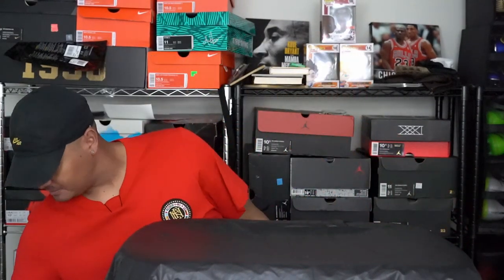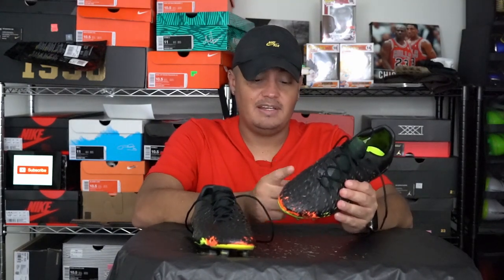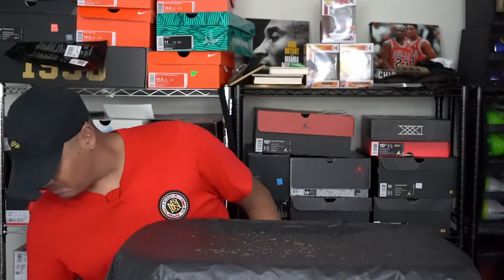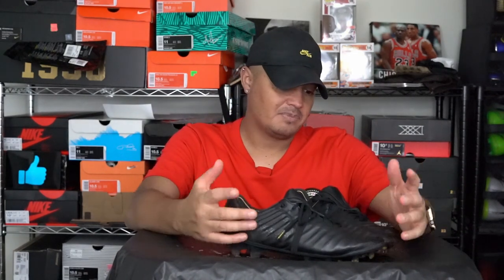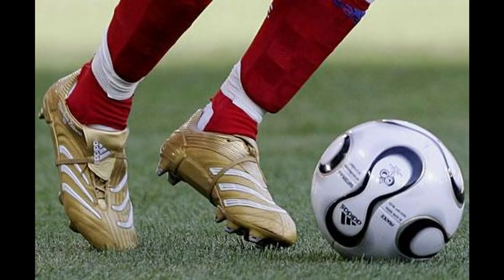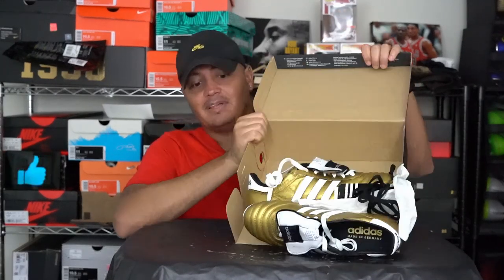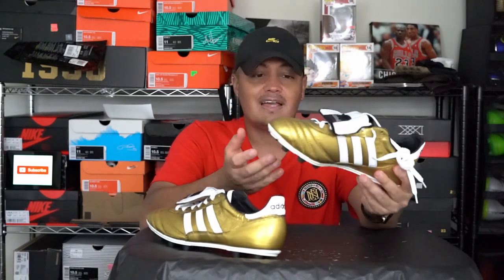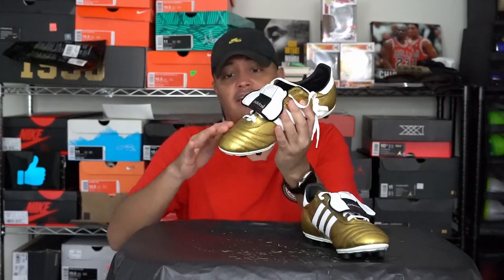MORE CUSTOM FOOTBALL/SOCCER BOOTS.....